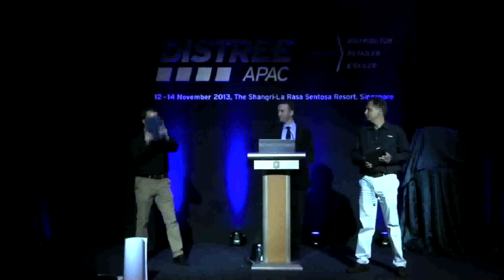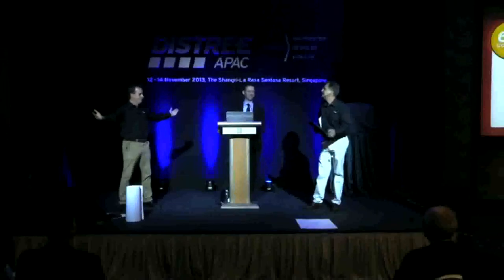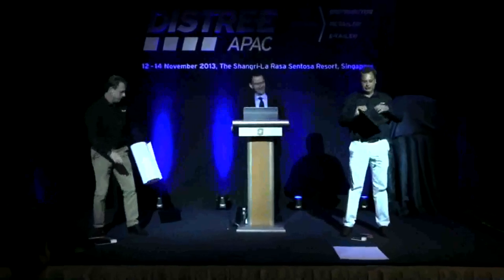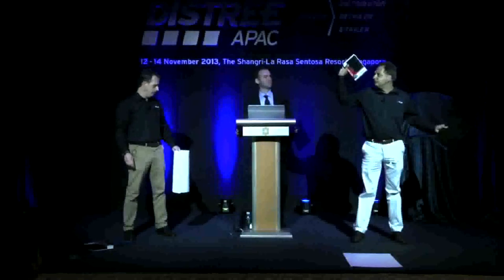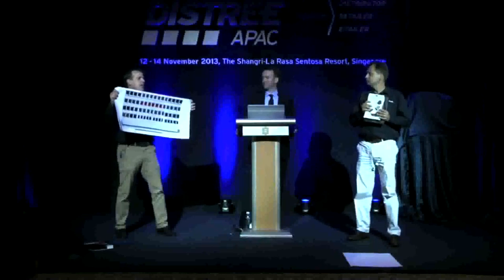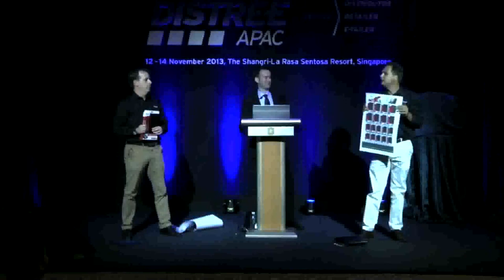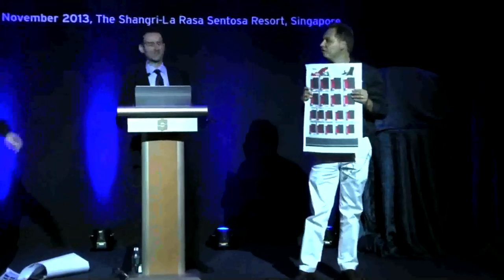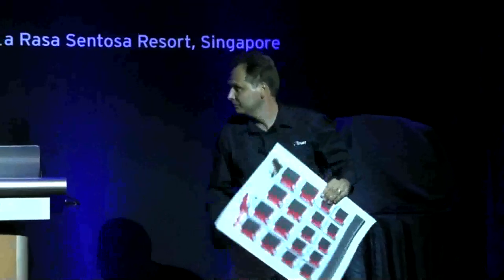APAC 2013 - 60 Seconds to Convince - Trust International